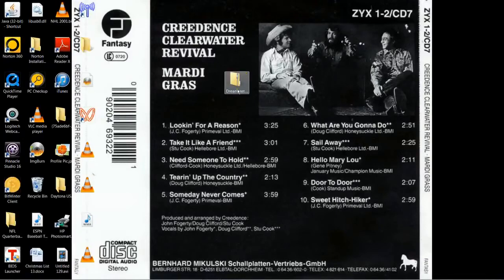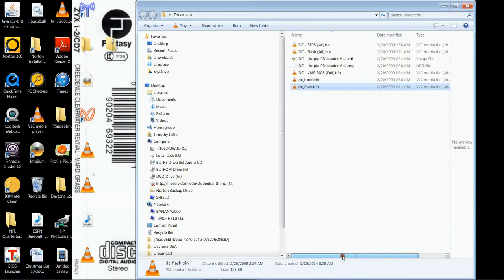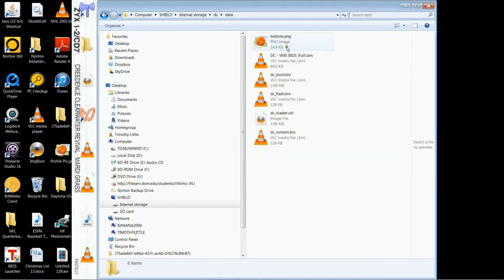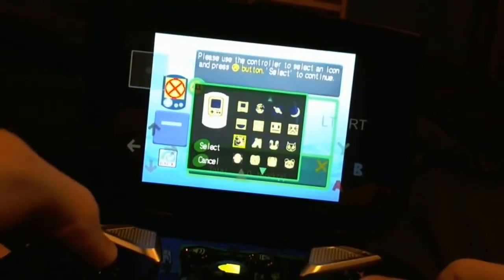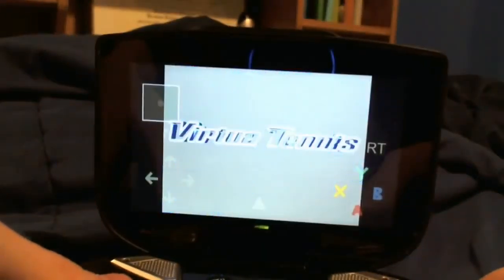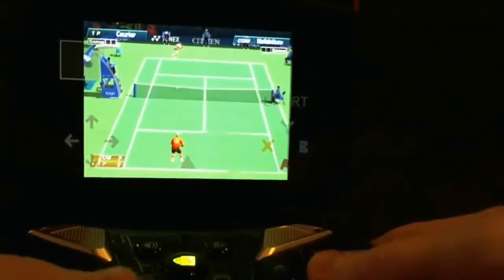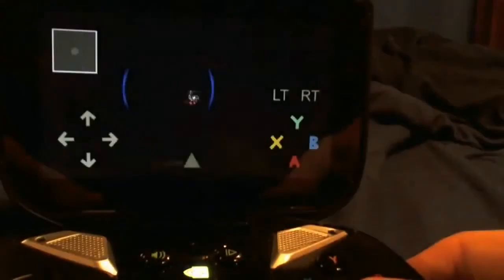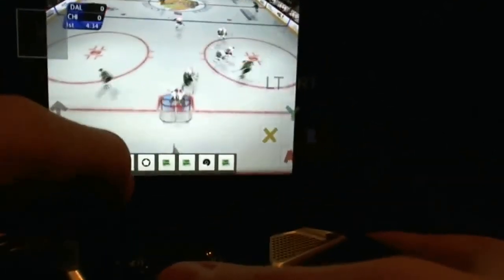Setting up Reicast Dreamcast emulator on NVIDIA Shield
Hey everyone,

This is a basic tutorial on how to get the Reicast app running on your NVIDIA Shield (or any other android device). Please note that you absolutely need to have the boot file, flash file, and a .CDI loader in order for the emulator to run. Also, when you download each game, make sure you extract the .CDI file out of the part1 folder only in order for it to work. In this particular video, I also show you how to set up your emulator's memory cards.

Renaming Reicast System Files & transferring to Shield: 1:00 - 3:01

Memory Card Configuration: 3:31 - 4:30

Now you're set to play some games!

Virtua Tennis on Shield: 4:34 - 6:29

NHL 2K: 6:43 - 8:33